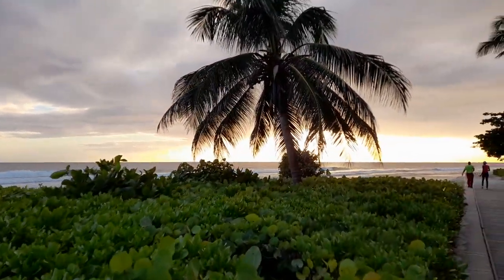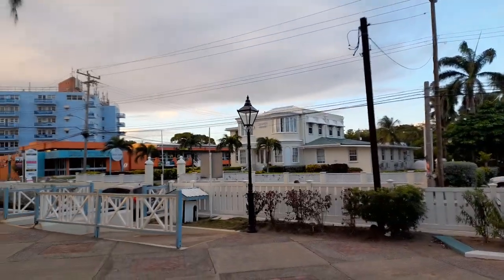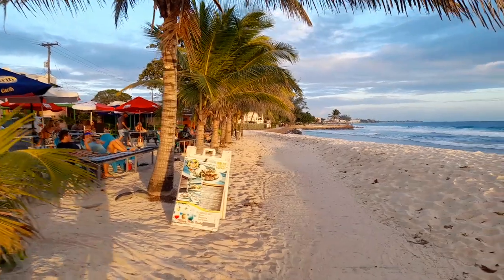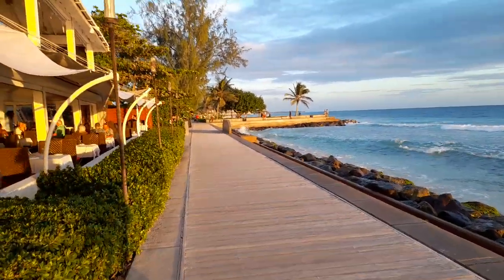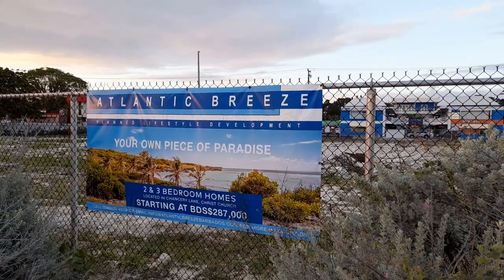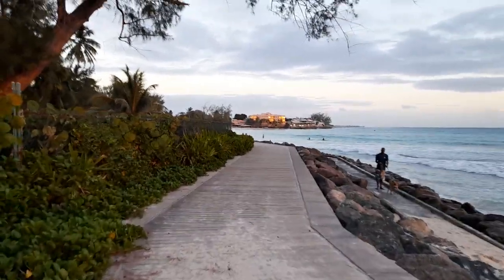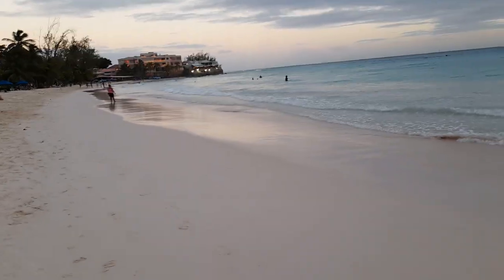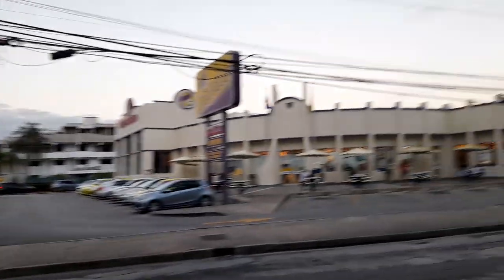Walking Along The Richard Haynes Boardwalk On The South Coast Of Barbados🏖🇧🇧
This is a walk along the Richard Haynes Boardwalk on the south coast of Barbados